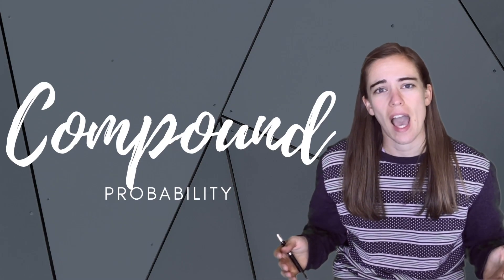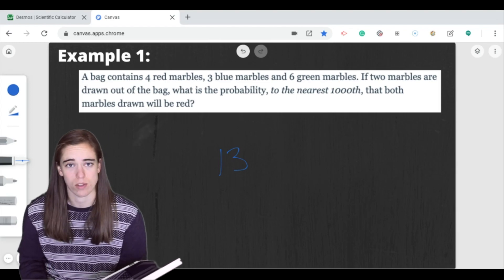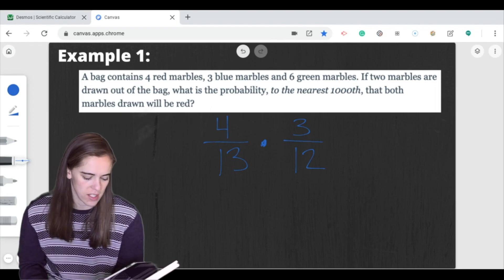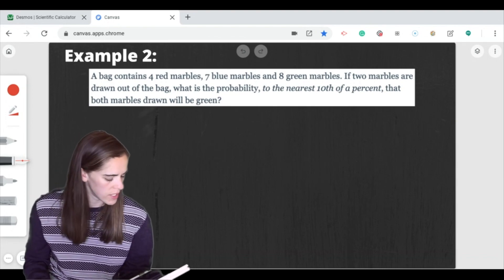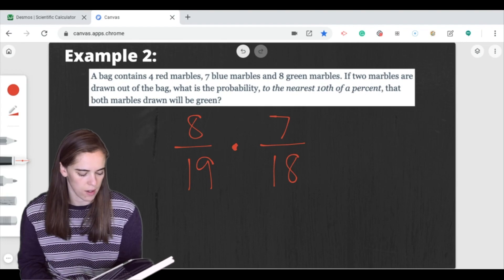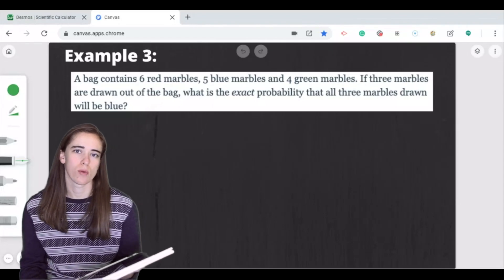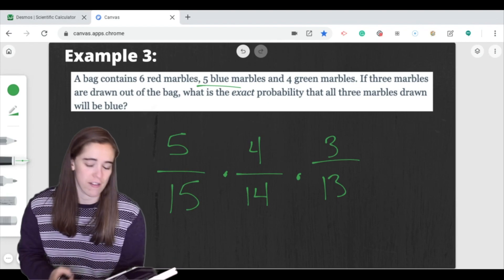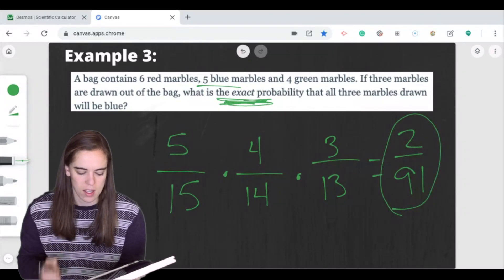Compound Probability (Dependent Events) - Marble Examples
Check out this video for compound probability of drawing marbles then head over to the DeltaMath assignment.